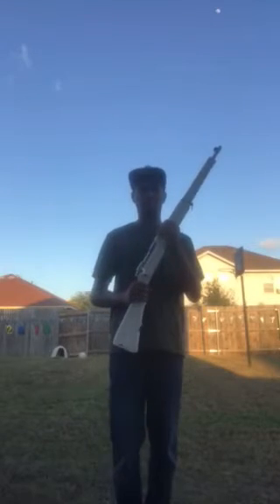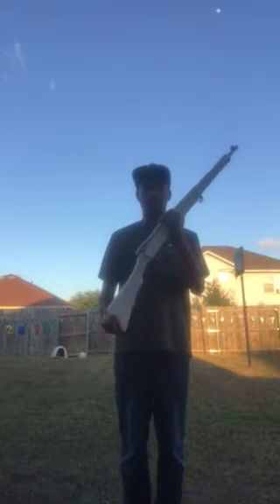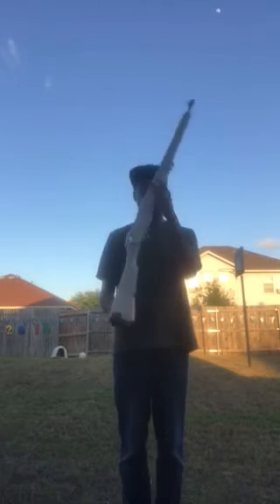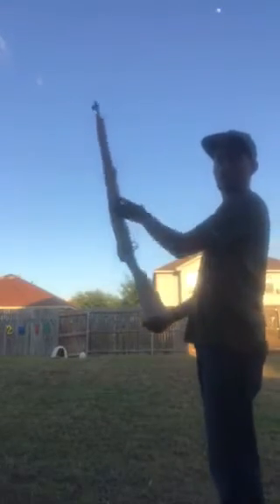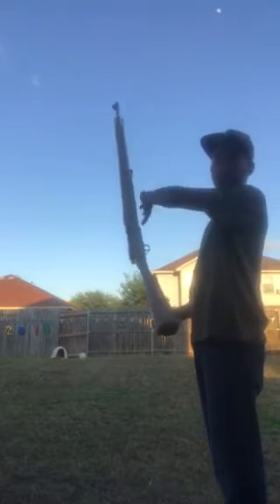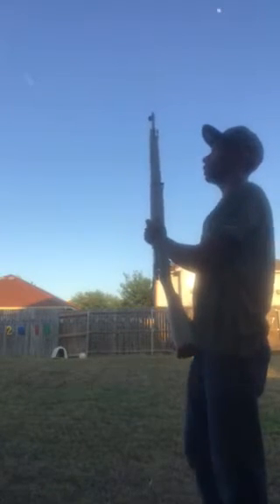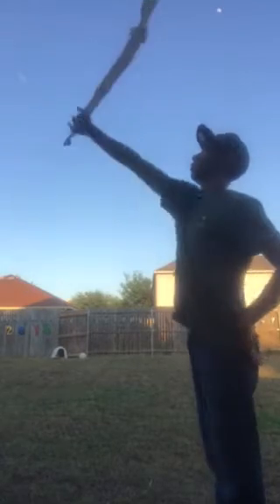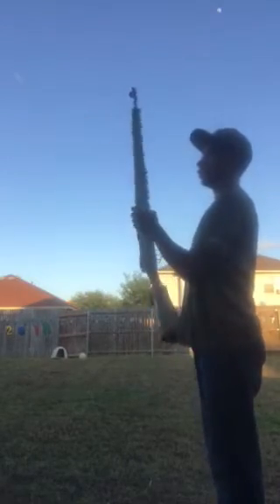Episode 3 Arm drill exhibition for dummies (Torch and torch thingy)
Hey guys this a quick video on how to do the torch and the torch thingy